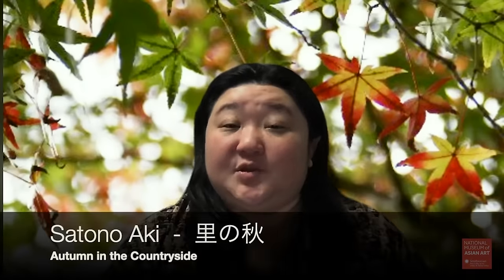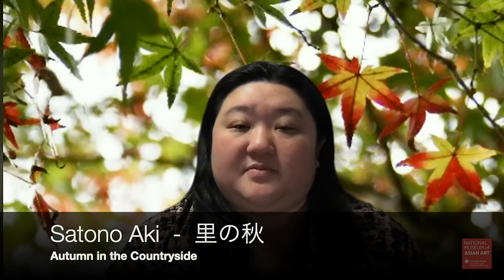New Asia Chamber Music Society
Four  young virtuosos perform  fresh arrangements of Japanese folk songs; music by  Asian and Asian American  composers for violin, cello, piano, and erhu (Chinese fiddle); and Beethoven’s Quartet for Piano and Strings in E-flat, in honor of the composer’s 250th birth year anniversary. Their recording is being made especially for the Freer and Sackler for this debut broadcast and includes commentary by the composers and performers.

The New Asia Chamber Music Society gave its inaugural performance at a sold-out Weill Recital Hall at Carnegie Hall. They have since performed at Lincoln Center’s David Geffen Hall, Kaufman Music Center’s Merkin Concert Hall, and the Metropolitan Museum of Art and have toured Taiwan’s major concert halls.

The program features  Japanese folksong  arrangements  by  Yui Kitamura,  director of Multicultural Sonic Evolution (MuSE), whose works have been heard at Tokyo’s Suntory Hall and Triphony Hall, Carnegie Hall, and Lincoln Center; the Piano Trio by Tyzen Hsiao, whose Formosa Requiem received its North American premiere at Lincoln Center; Unwavering Light, for erhu, violin, and cello by Ke-Chia Chen, a frequent collaborator with the Philadelphia Orchestra; and flashback moments for erhu, violin, cello, and piano by Shih-Hui Chen, a winner of the Rome Prize and a Guggenheim Fellowship.

The ensemble’s director Wei-Yang Andy Lin was praised by The Strad as having “elicited some of the night’s most sensitive work,” and the New York Times called him “a virtuoso on the erhu . . . he gave a brilliant performance.” Violinist Tien-Hsin Cindy Wu, a veteran of the Marlboro Music Festival, was praised by the Seattle Times as “simply marvelous.” She has collaborated with such artists such as Gary Graffman, Ida Kavafian, Cho-Liang Lin, Midori, Yuja Wang, and members of the Berg, Guarneri, Orion, and Tokyo string quartets at Carnegie Hall, Lincoln Center, and the Santa Fe Chamber Music Festival.  Joining them are cellist Nan-Cheng Chen and pianist Tzu-Yi Chen.

This program is made possible through support from the Taiwan Academy, Taipei Economic and Cultural Representative Office in the United States, and is part of the 28th season of the Bill and Mary Meyer Concert Series.